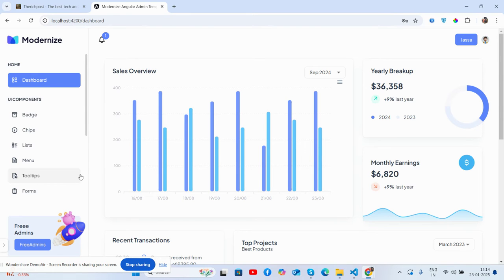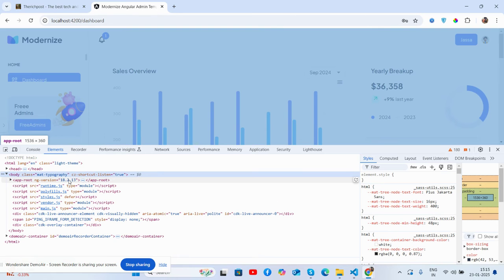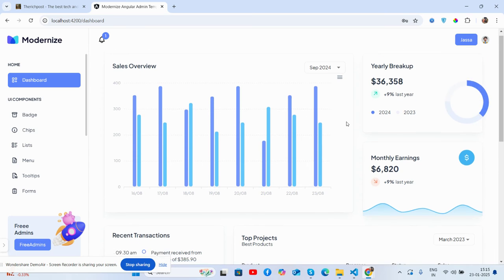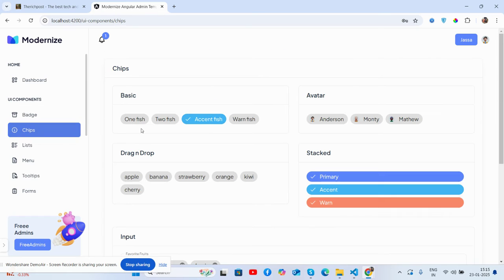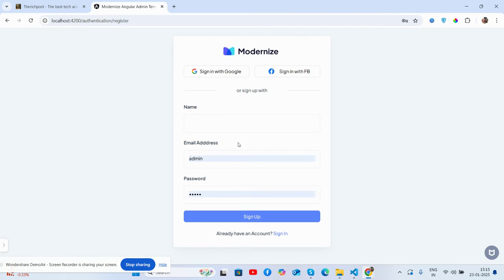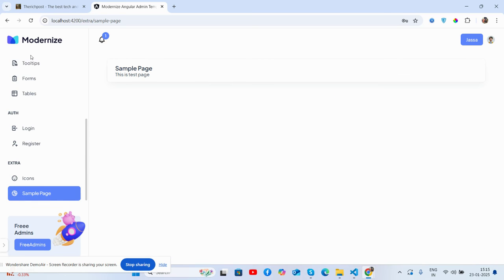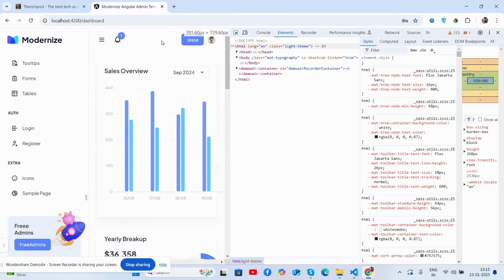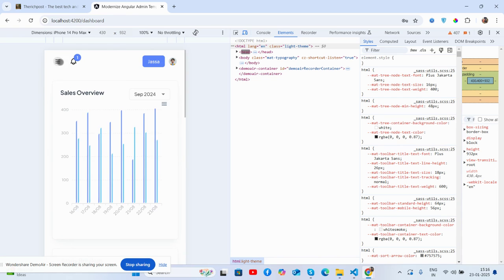Modernize Admin Dashboard Angular 18+ Free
Thanks